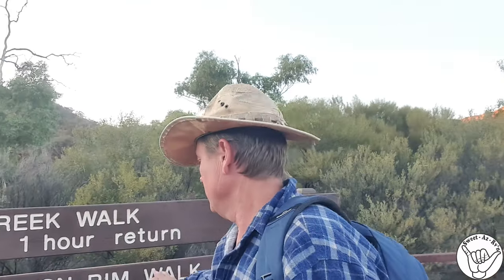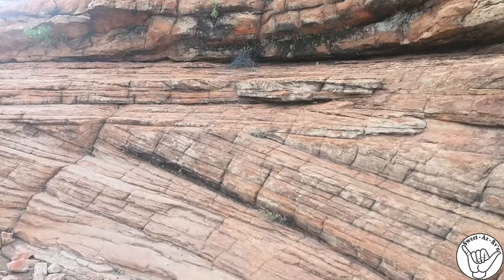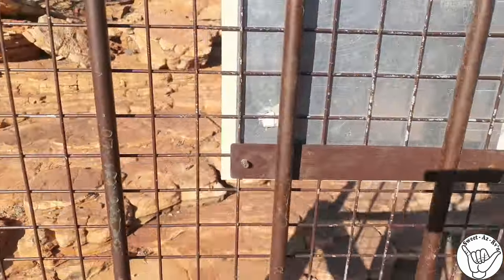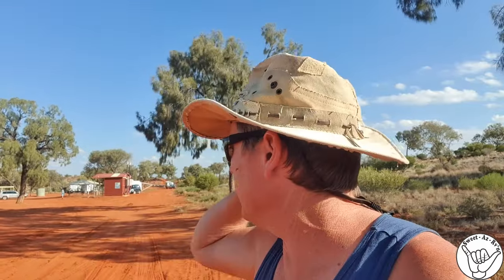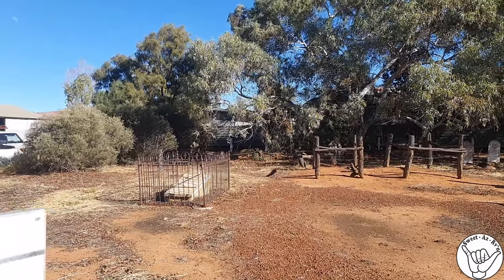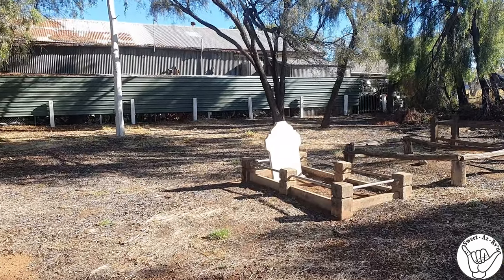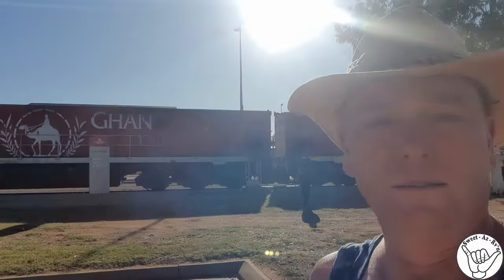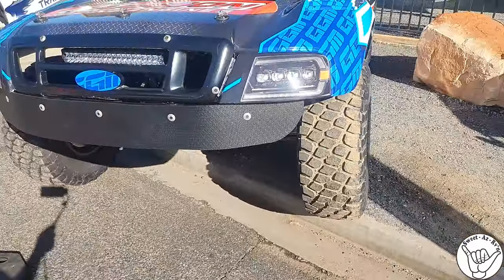WOW In the right place at the right time, Great Weather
WOW In the right place at the right time, Great Weather Arrived at Kings Canon on such a beautiful day, Love the Rock colours, views, What a great walk.  On the way we spent 2 night off grid before arriving at Alice Springs. We were unaware that the Finke Race was on. Next day we were lucky enough to see the GHAN arrive.